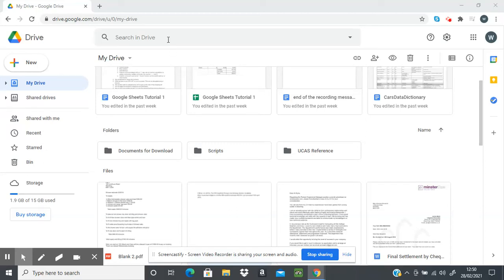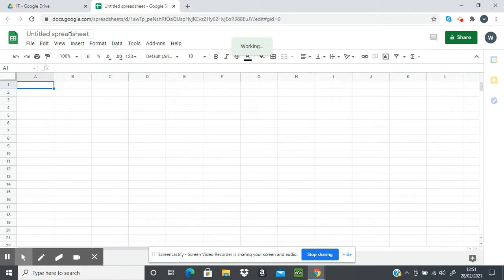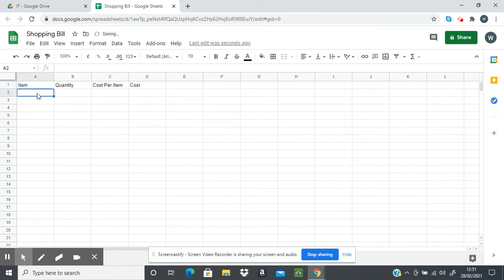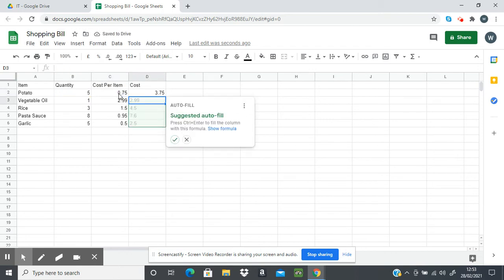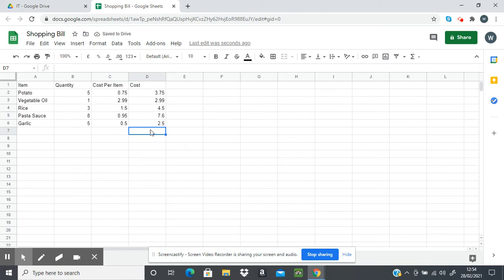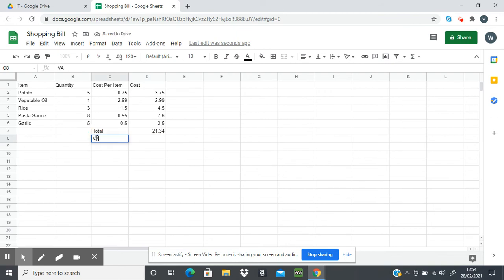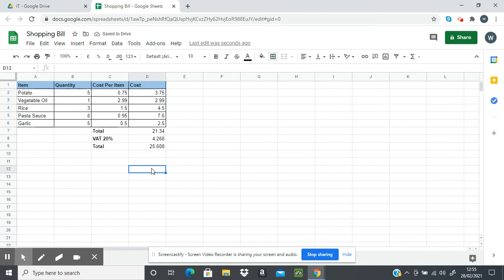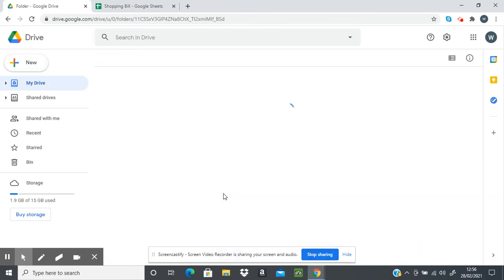Google Sheets Lesson 1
This is a video showing how to create a simple spreadsheet using the Google Sheets app. The video also contains examples of how to perform basic calculations using the SUM function.